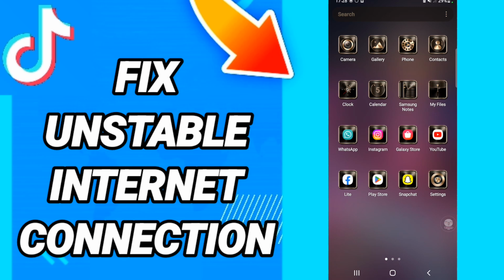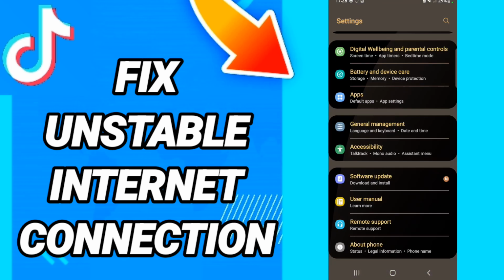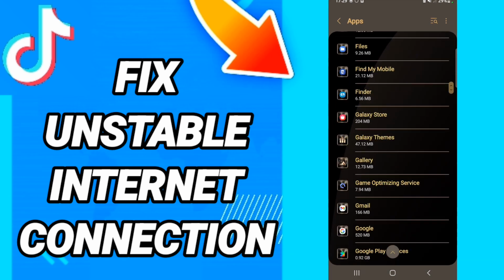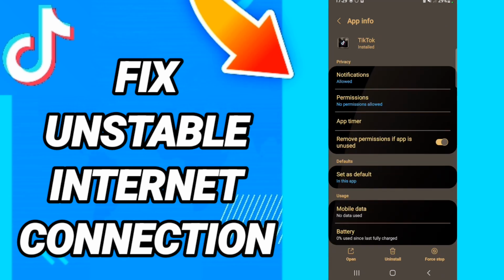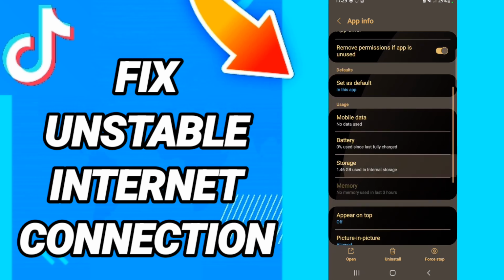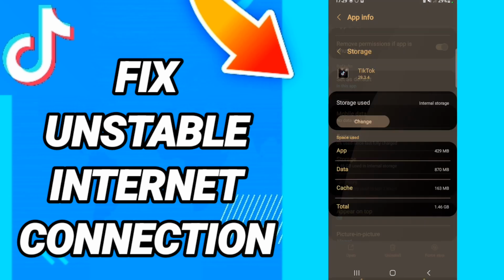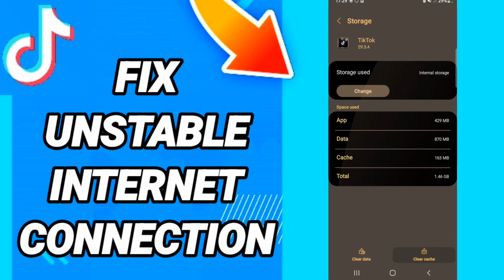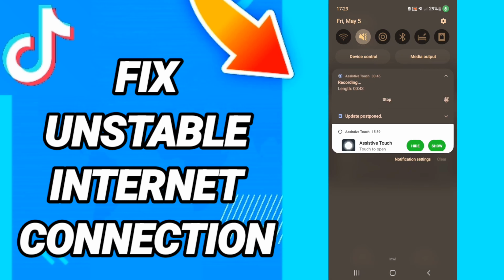How To Fix Unstable Internet Connection On TikTok App